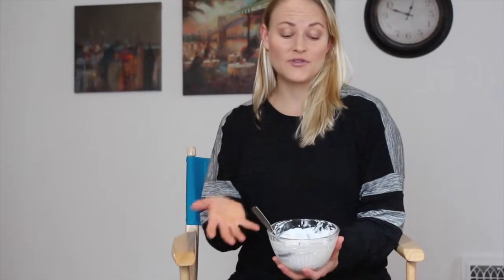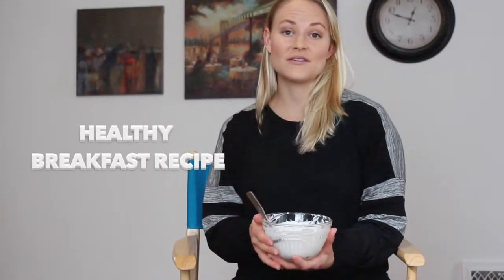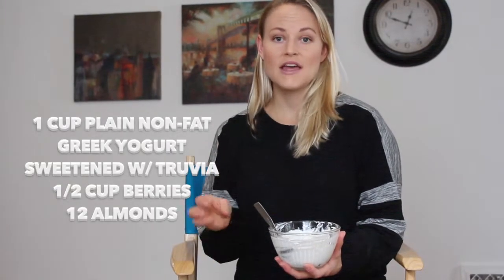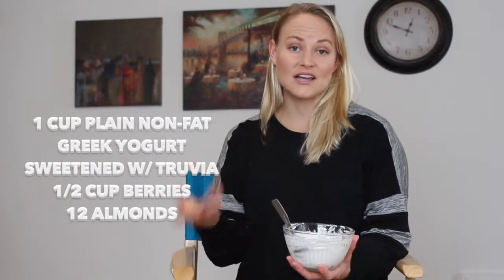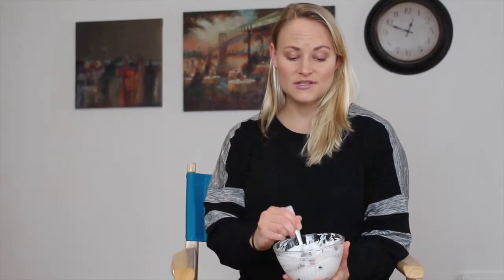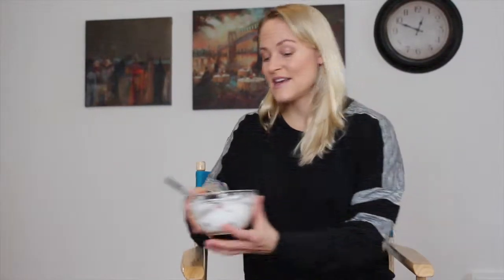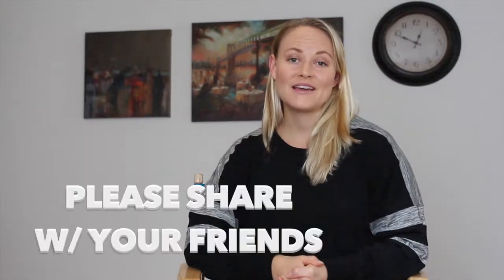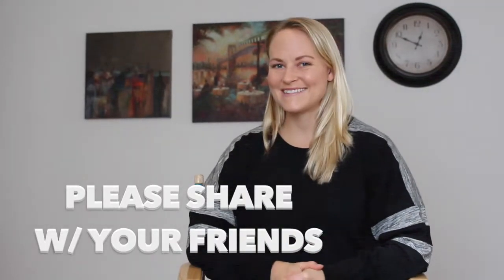My Fit Pregnancy 10 Weeks | First Trimester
Coach Jessica Rundle of Workout Anywhere shares her first fit pregnancy journey. Follow along as she shares pregnancy fit tips, workouts, recipes and more.